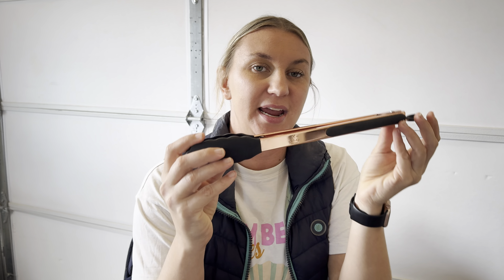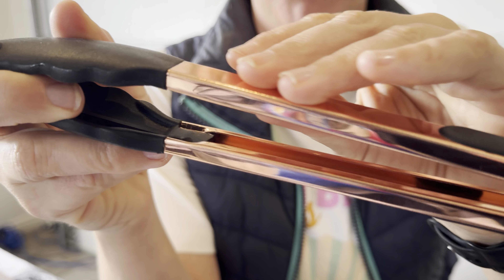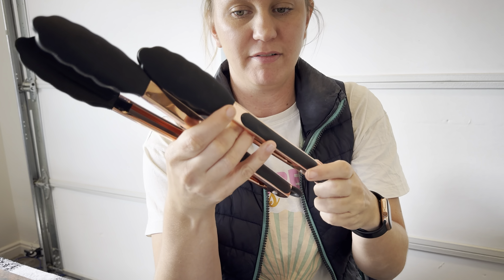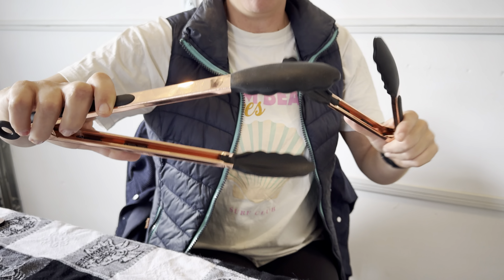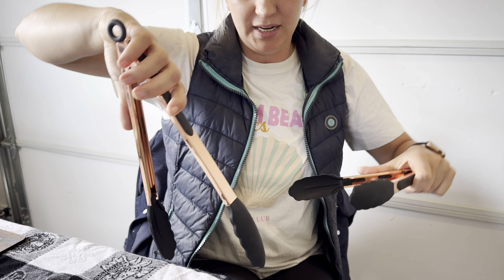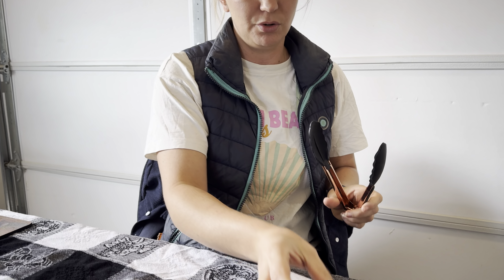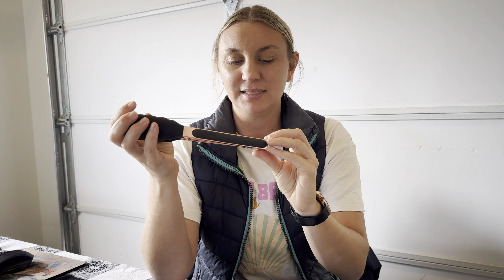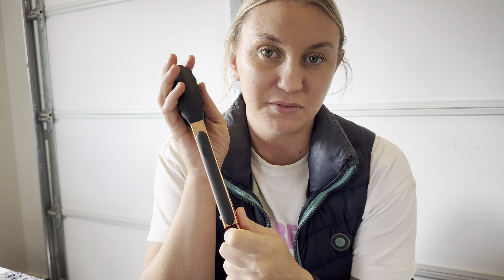The prettiest kitchen tongs I have ever seen!